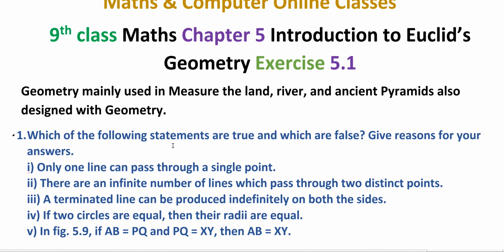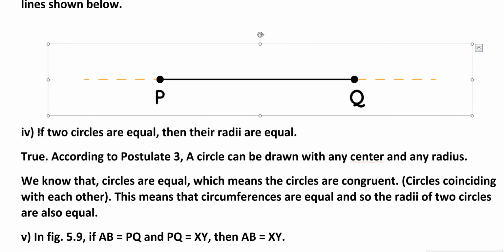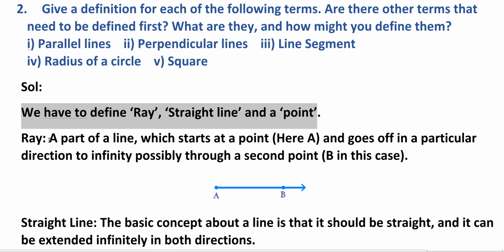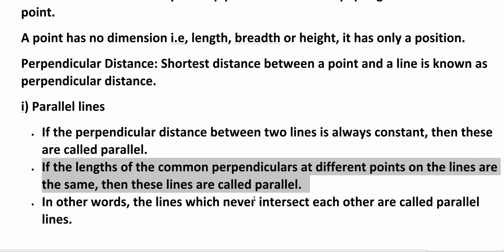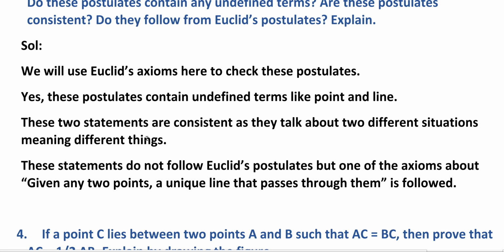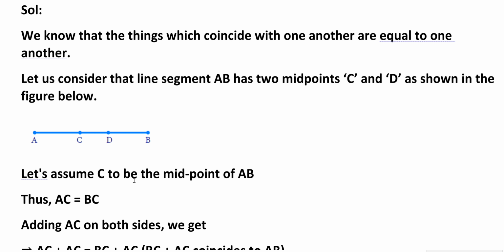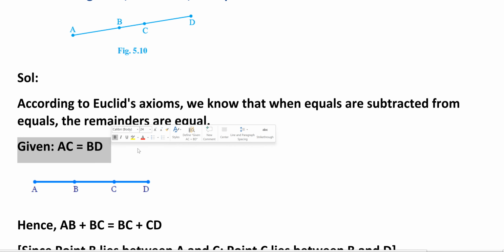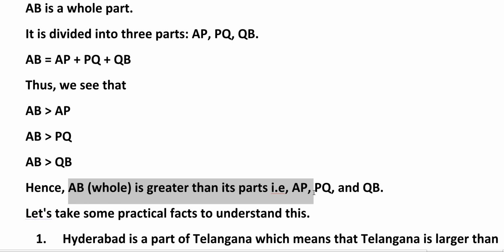9th class Maths Chapter 5 Introduction to Euclid's Geometry Exercise 5.1 all Sums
9th class Maths Chapter 5 Introduction to Euclid's Geometry Exercise 5.1 all Sums